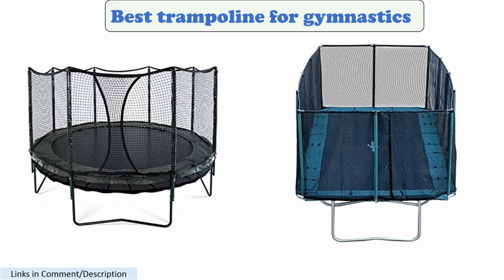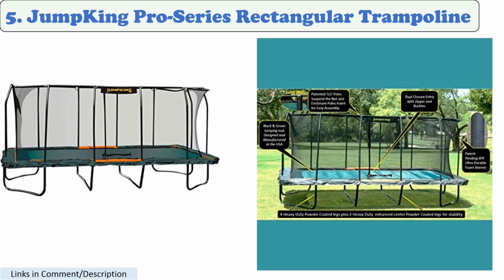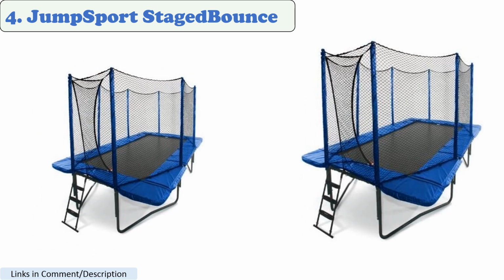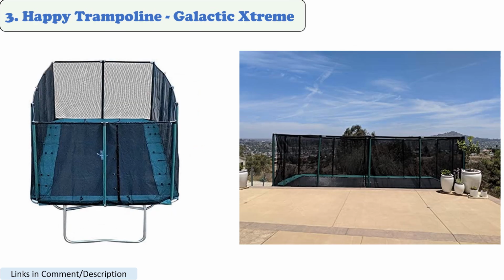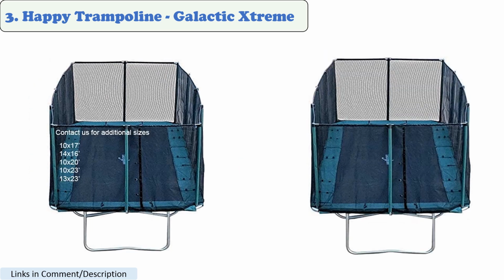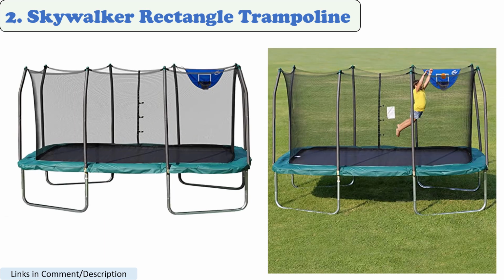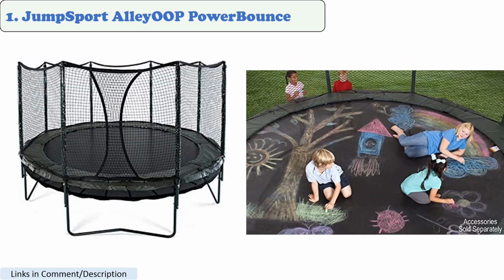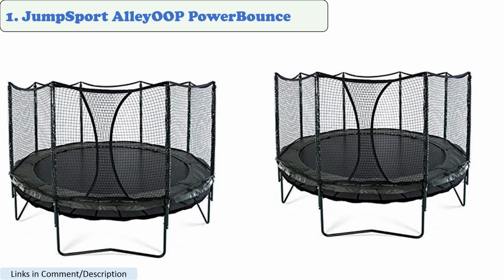Best trampoline for gymnastics 2023 [ TOP 5 PICKS]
Number 1. JumpSport AlleyOOP PowerBounce
Number 2. Skywalker Rectangle Trampoline
Number 3. Happy Trampoline - Galactic Xtreme
Number 4. JumpSport StagedBounce
Number 5. JumpKing Pro-Series Rectangular Trampoline